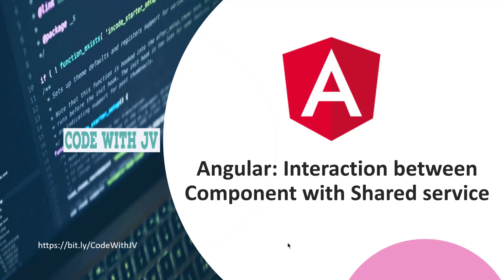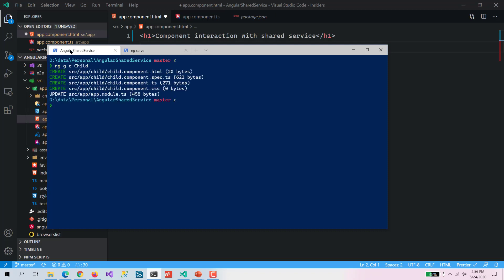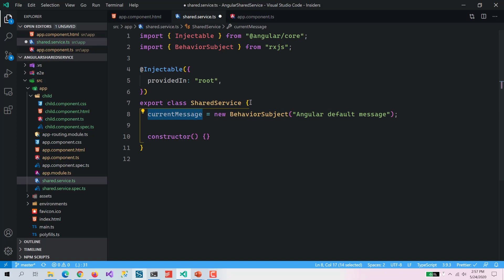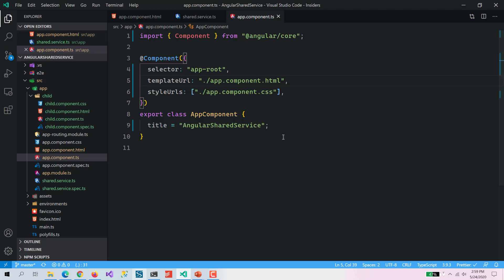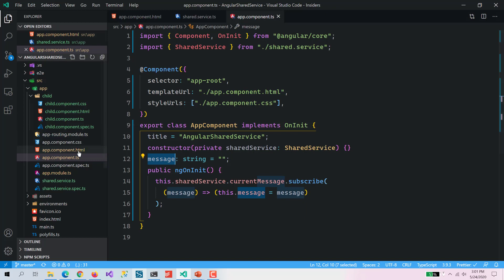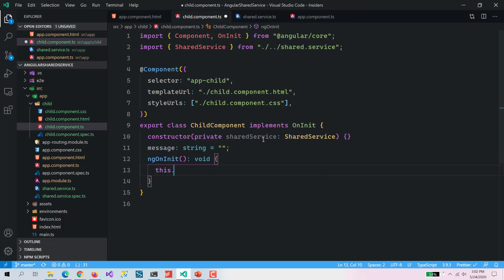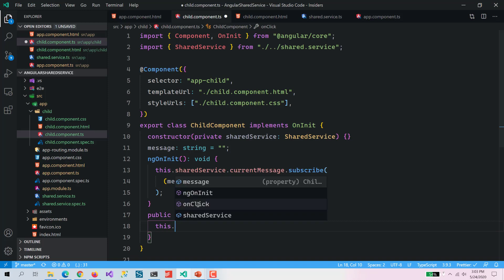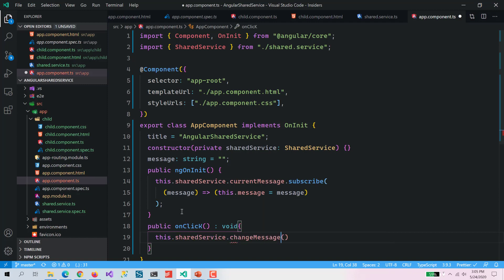Angular: Interaction between Component with Shared service- A way to share data between component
In this video, We are going to learn how we can have interaction between components via shared service.

If you have not seen my first video about Interaction between Component with @Input and @Output in Angular and then I would highly recommend it to see that video. Following is a link to that video.

In this video, I have created a shared service that has got a message source as behavior subject from rx.js which holds an observable. By default, I have initialized it as the default message. Then I have created a new method where I have created a method called "changeMessage"  from where the user can change the message.

I have also created a button click event in both components which calls the  Change message method from shared service.